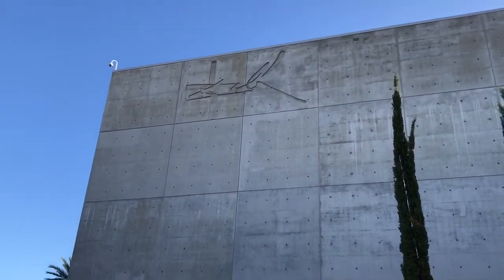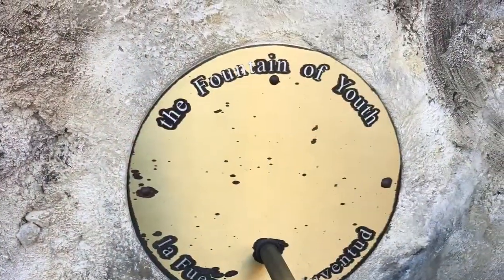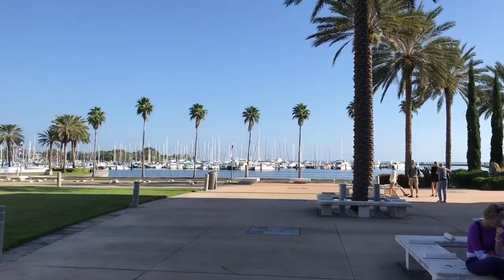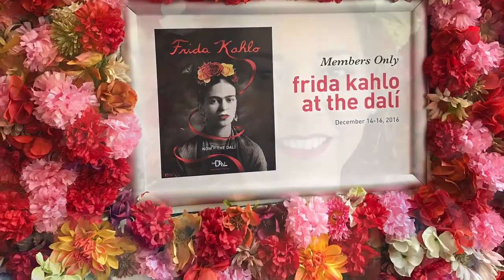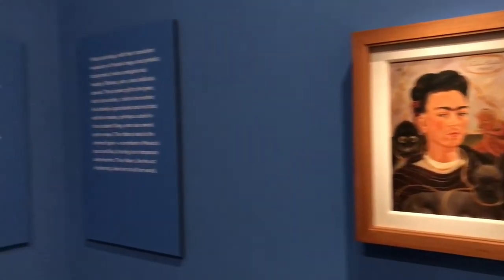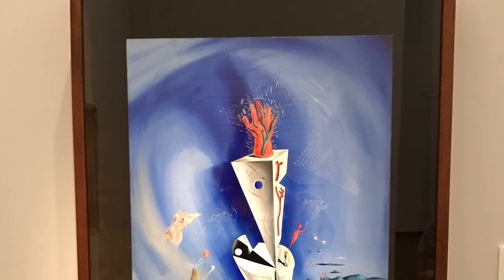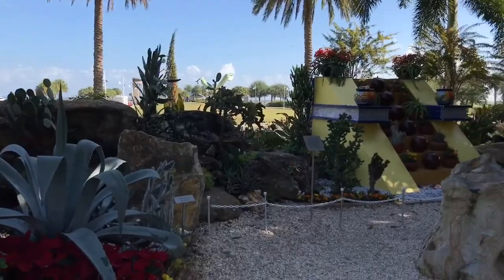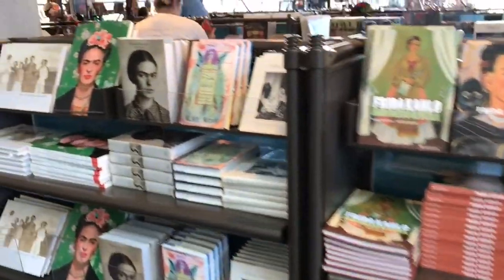The Frida Khalo Exhibit at The Dali Museum in Florida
Hola Estrellitas! Check out the video of my visit to the Frida Khalo Exhibit at The Dali Museum in St. Petersburg, Florida.
Farrah
XOXO